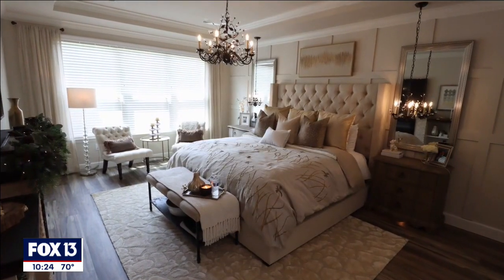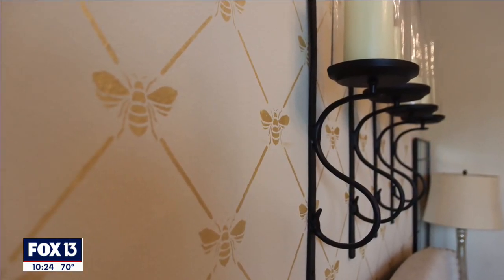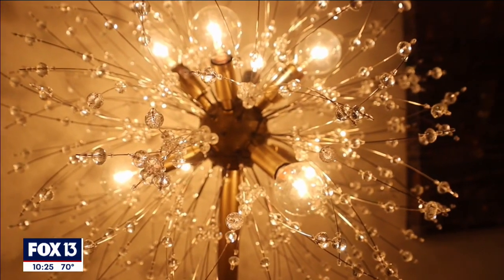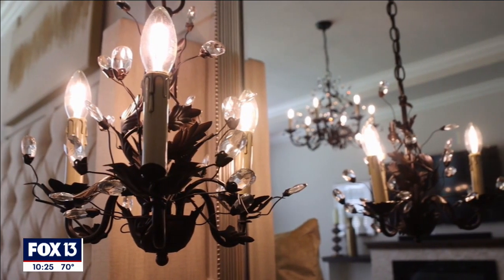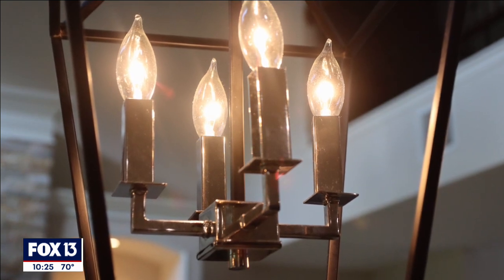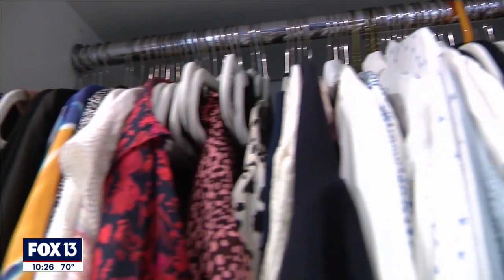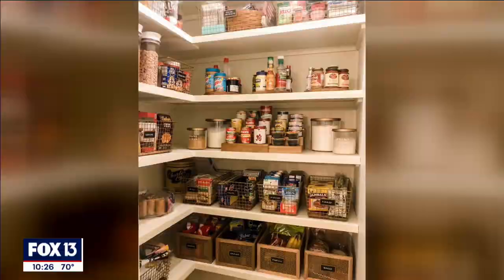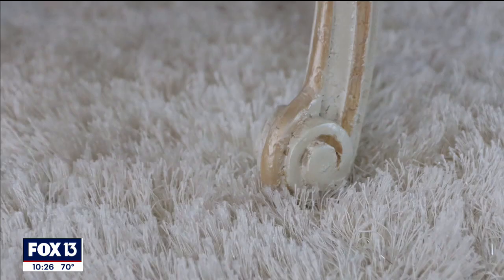Lifestyle expert Melonie Graves shares 5 easy ways to revamp any room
Refreshing your home doesn’t have to be complicated or expensive – and it might be as simple as clicking "follow" on Lifestyle with Melonie Graves.